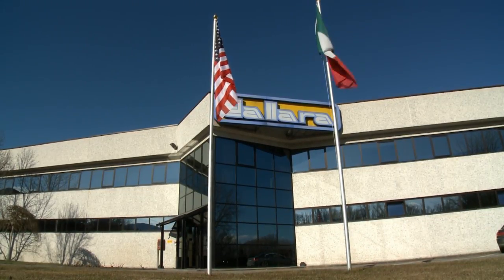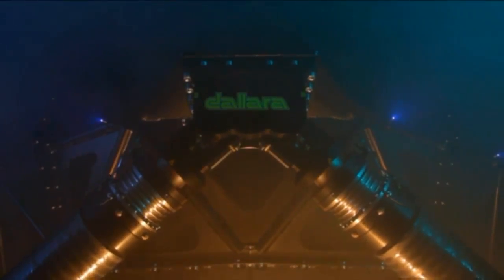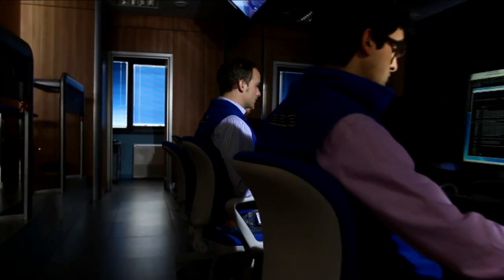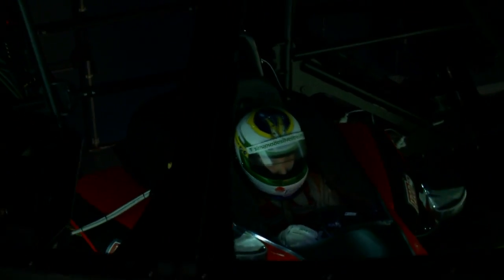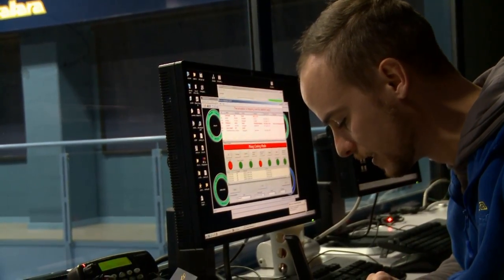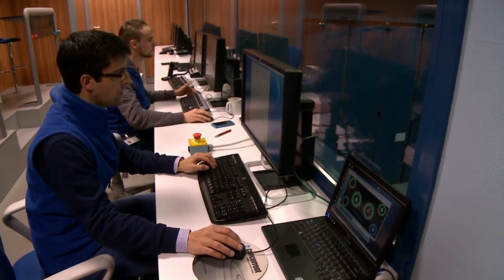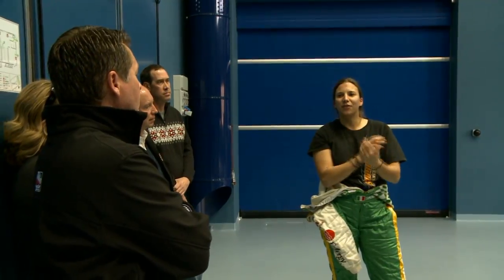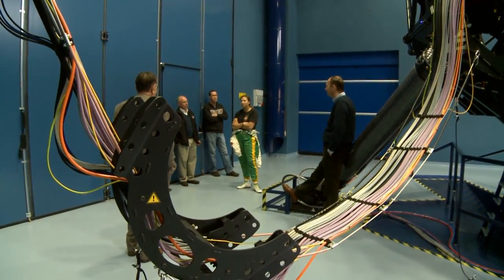Simona at Dallara in Italy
KV Racing Technology driver #78 Simona de Silvestro took a tour and a ride at Dallara in Italy.